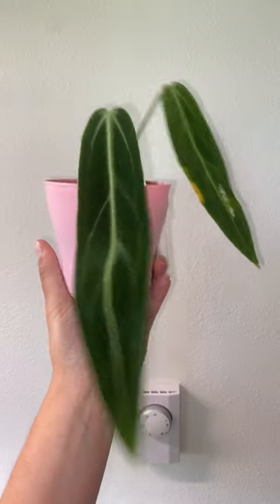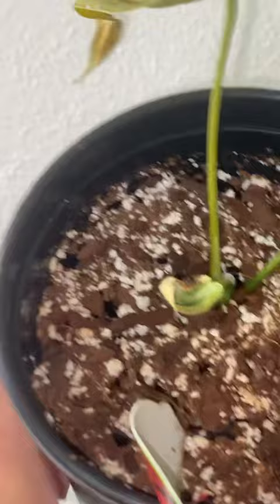Kept in the ✨exact✨ same conditions😭😂